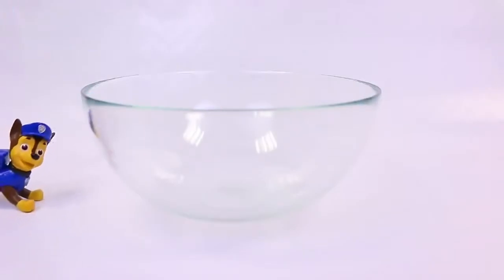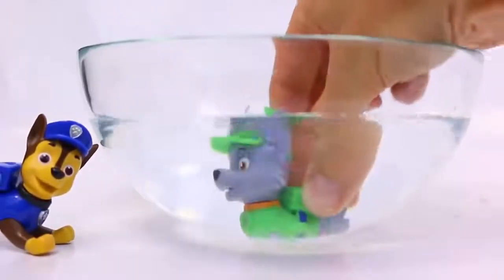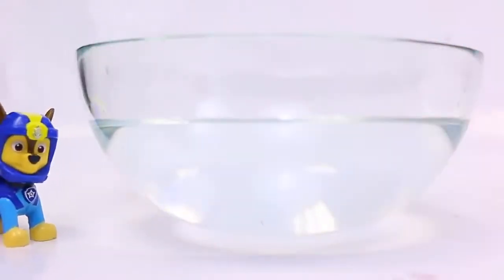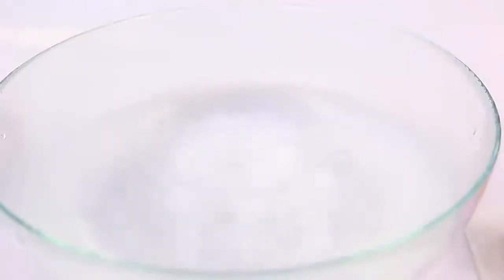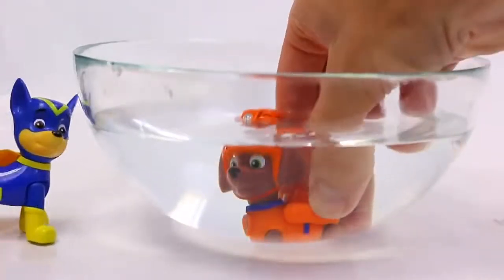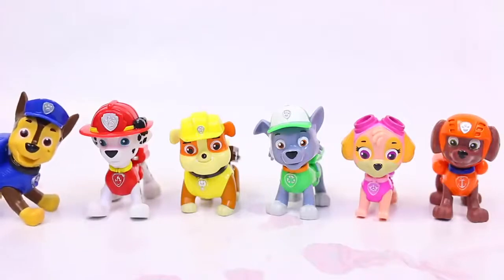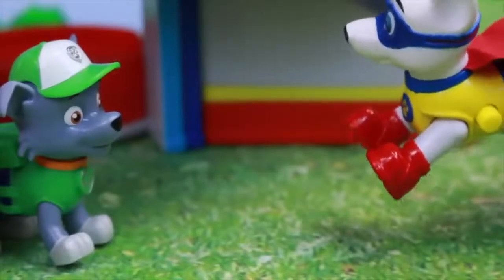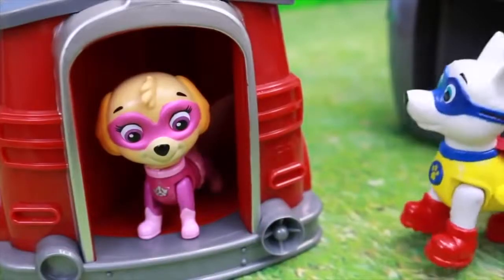Paw Patrol Sea Patrol Transforming Color Changing Pups in Water